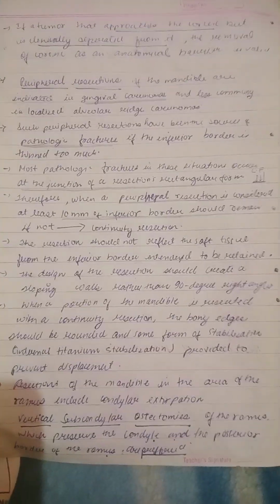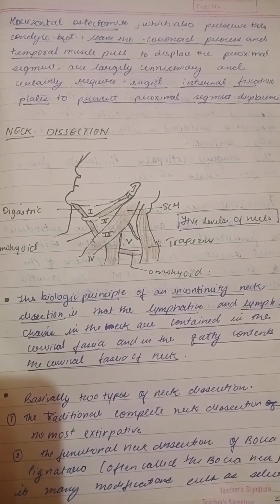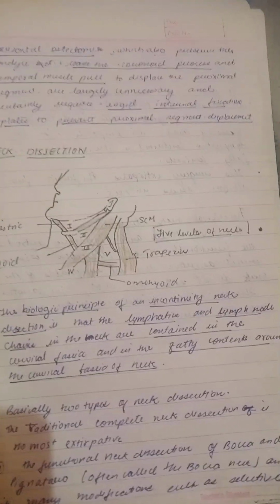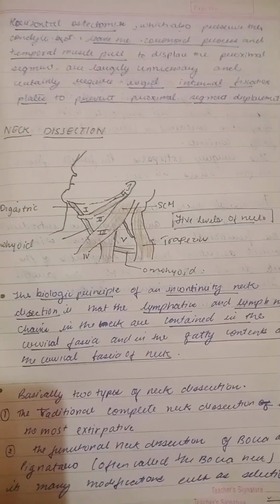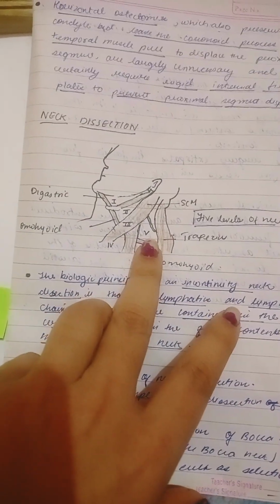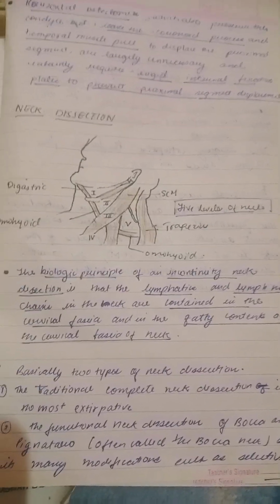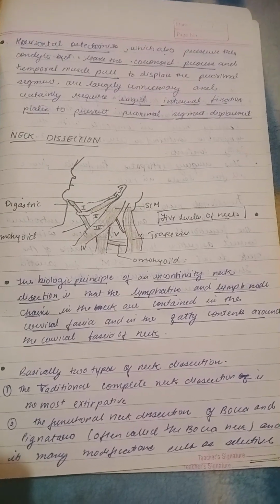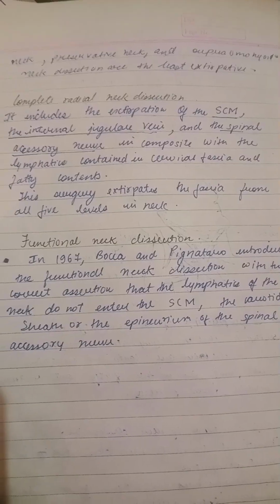Cancer -14( Basic To Dentistry) @ Making Learning Easy by Dr Priyanka Jain (MDS)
# Neck dissection Cancer principle of different treatment modalities # surgical # # resection and rehablitation#chemotherapy# radiotherapy how cancer kiils#biology of metastasis spread and progession of cancer # definition of terms# stem cells # oncogenes # # tumor suppressor gene undifferentiated cell clinical and radiographical features # histology # treatment plan and management#oral surgery # dentistry # dental maxillofacial bds # mds simplified
Queries-
bds
mds
dental subject
studying dentistry
basic science
Impaction
local Anesthesia
Exodontia
maxillary sinus
shock
BASIC LIFE SUPPORT
odontogenic tumors
ameloblastoma
dentistry topics
Neoplasms terms
Benign tumor of epithelial origin
Cancer